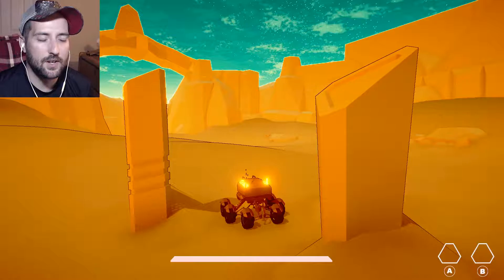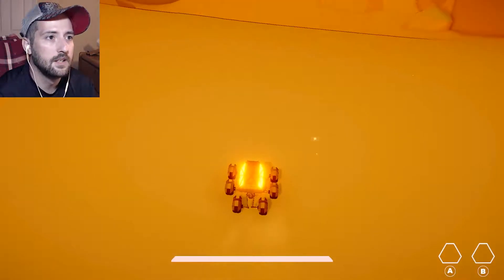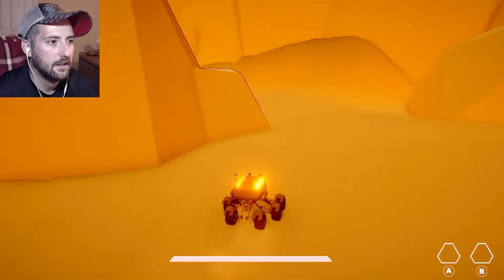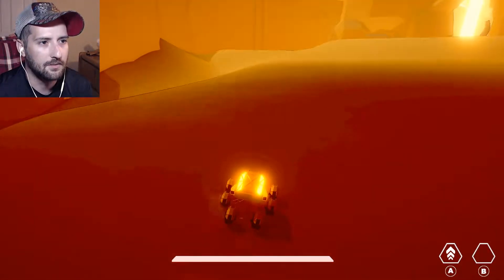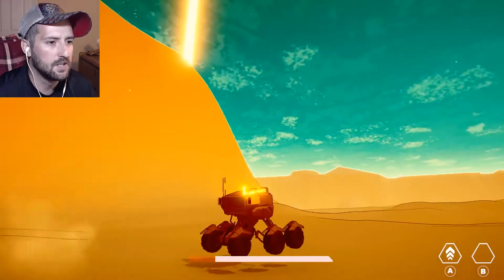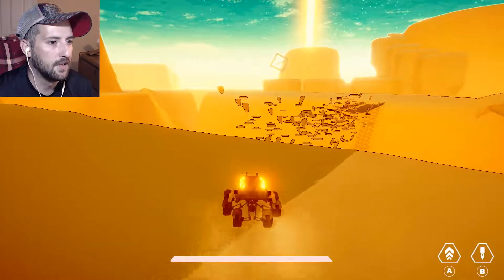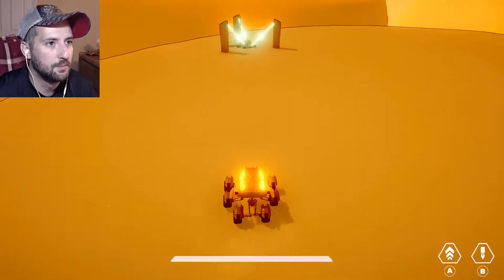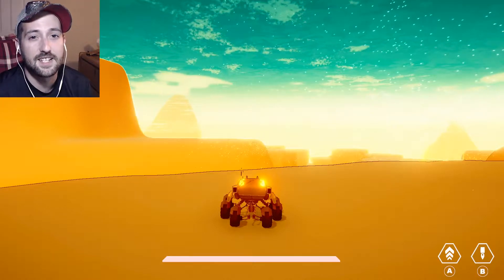Ombrage Demo | UNKNOWN PLANET ROVER EXPLORATION | Let's Play Gameplay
Welcome to Obrage!
The planet is a mystery. Let's drive this little rover around the unknown and explore!

About the game:

Ombrage gives the player the opportunity to control a rover on an unknown planet. Exploration is key to discovery. Use different exploration modules to unravel the mysteries of this planet. Be careful where you go, don’t forget that light is life !